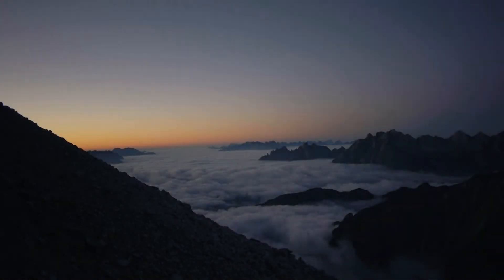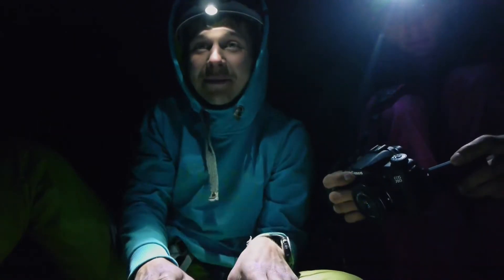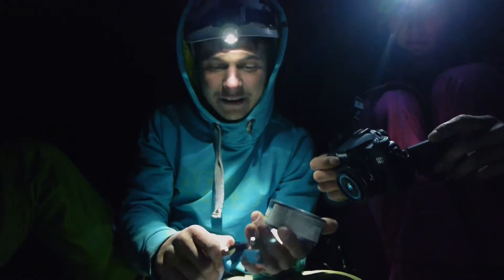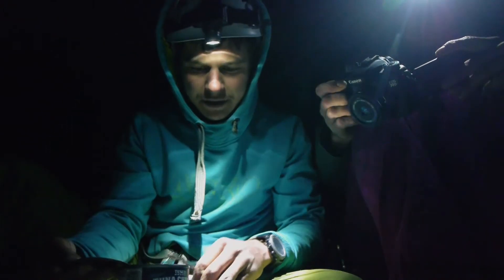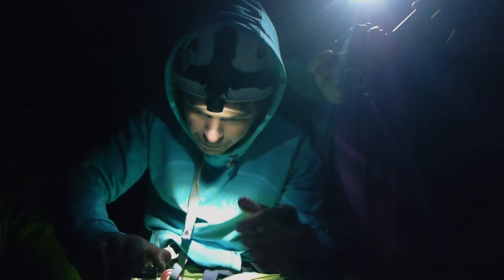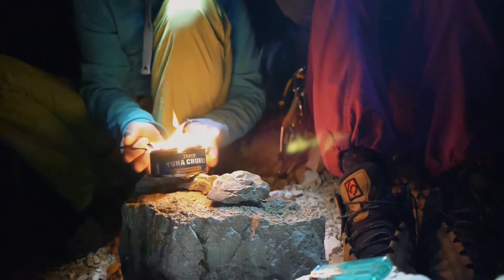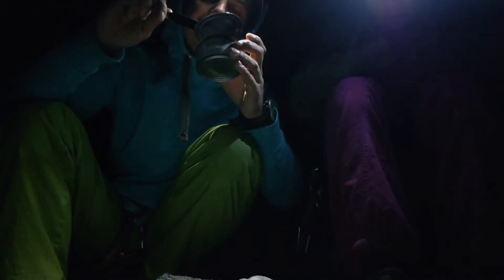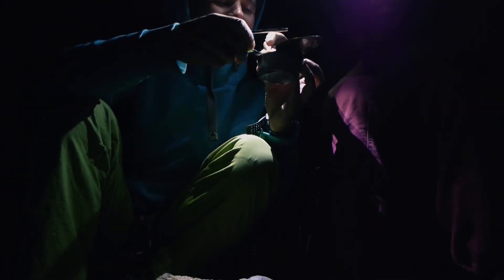Cook+Climb® QuickTips Ep.01 'Blazing Tuna On The Wall'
Cook+Climb® QuickTips is the another series from mad climbers who believe in eating better.

If you find yourself stuck on the mountain and/or you just end up to have a tin of tuna in oil, some paper tissue and a way to strike a fire. Fear nothing at least for ~20 minutes you will have some light, warmth and to crown it all you will have a hot-ish meal at the end.